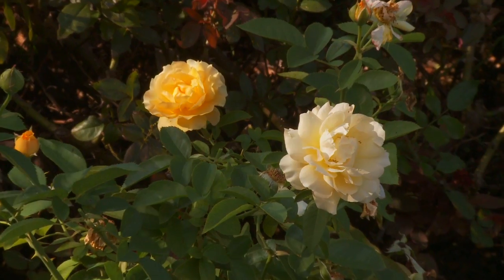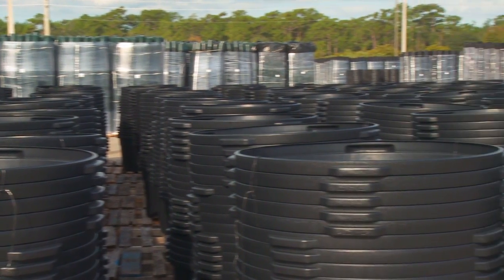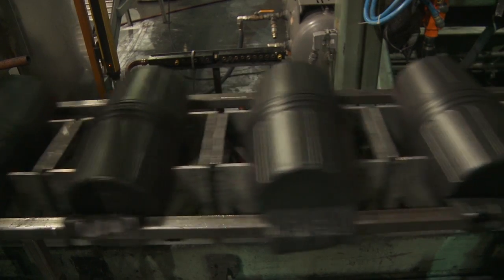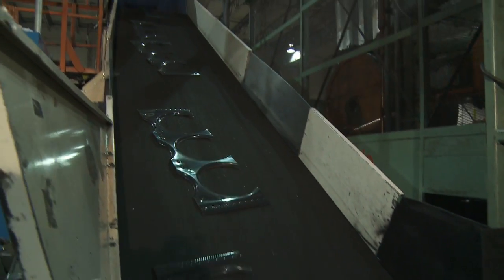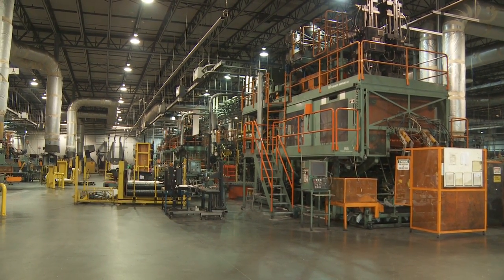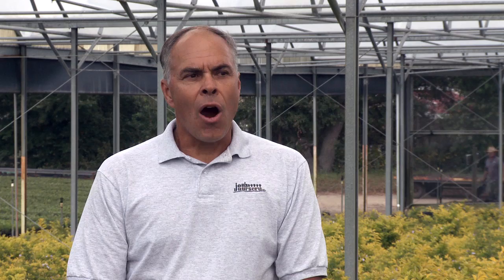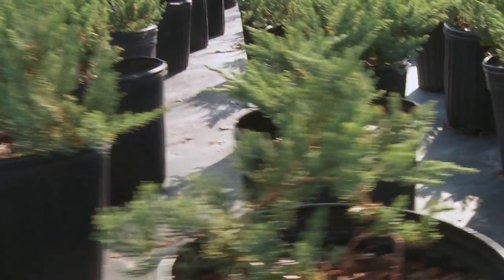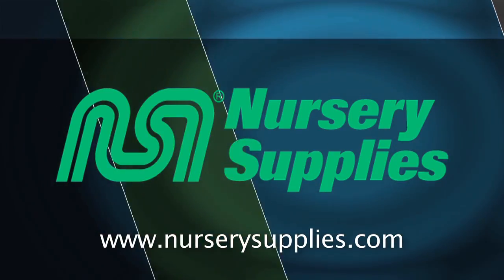Nursery Supplies Inc.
Nursery Supplies Inc.® (NSI®) is the world's leading manufacturer of plastic containers for the wholesale nursery industry. Originally called Farm Supplies, the company was founded by Theodore J. Guarriello Sr, as an offshoot of a northern New Jersey farmers' cooperative. In its early days, the company marketed such products as bushel baskets, apple crates and seedling trays to what was then called the "truck farm" industry in the Metropolitan New York and Philadelphia areas.

Ted Guarriello Sr had an intuitive marketing sense and led the company to become the country's first producer of plastic containers for the nursery industry. The company grew steadily throughout the early '60's, and by 1966, his eldest son Henry, has become active in the firm. It was in 1966 the family took the step of officially incorporating as Nursery Supplies, Inc.®